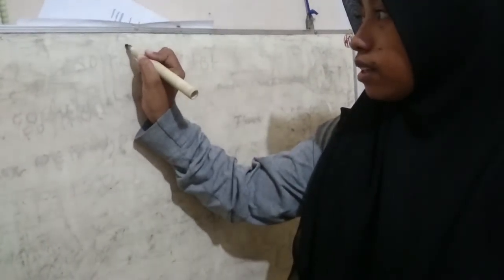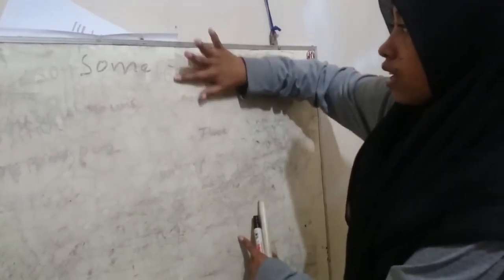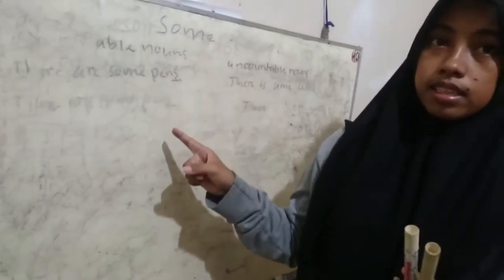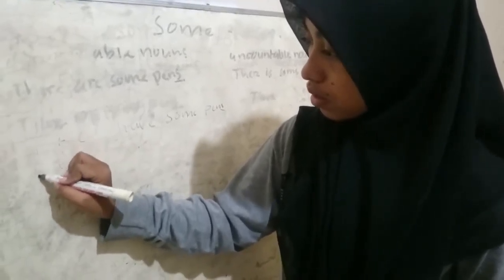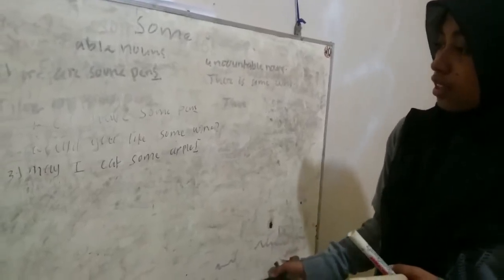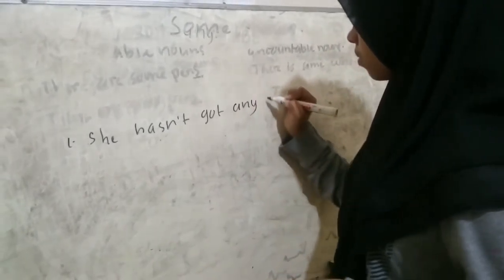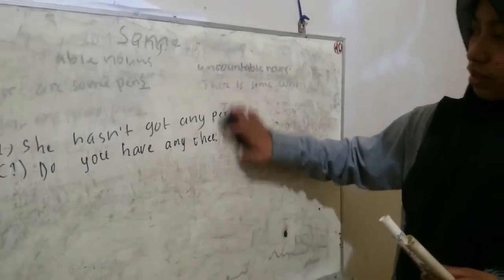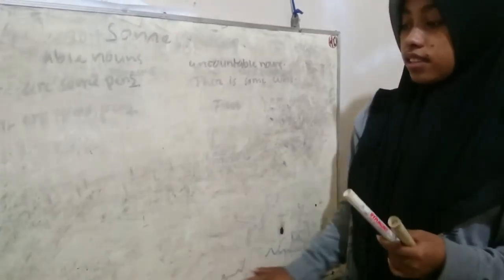English Grammar - Some & Any - by Mawaddah hamri ag 6